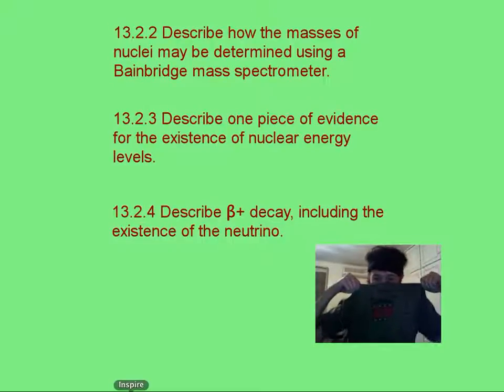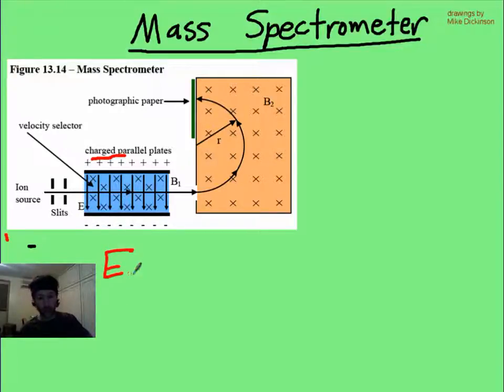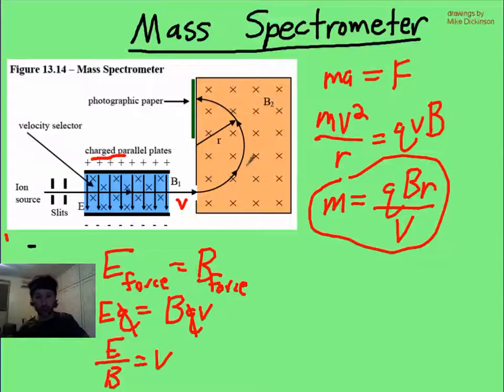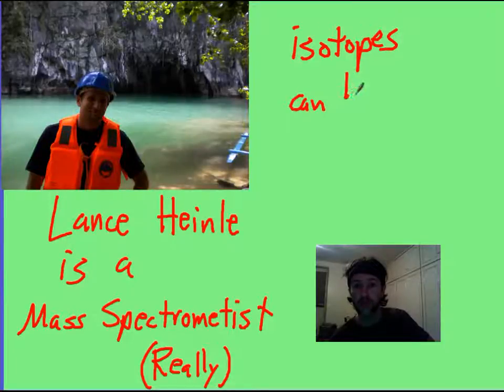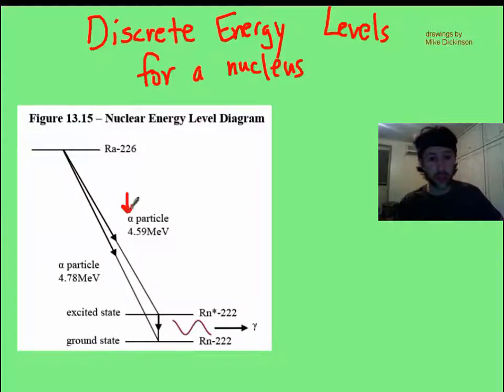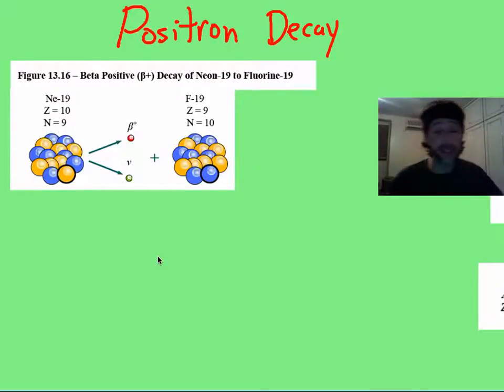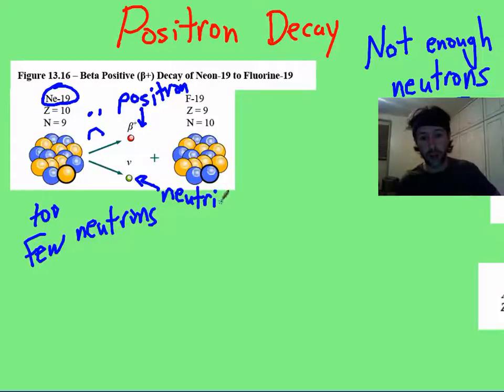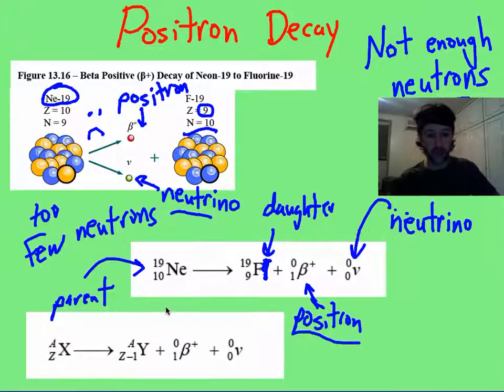vid 5, topic 13, mass spectrometer and positron decay